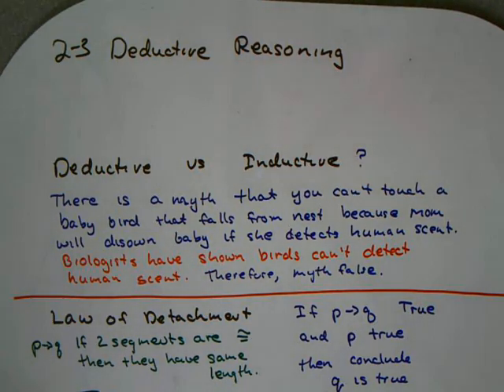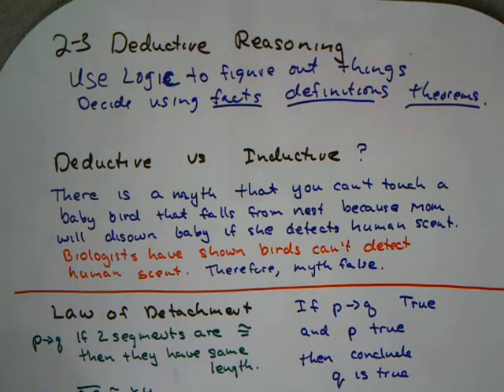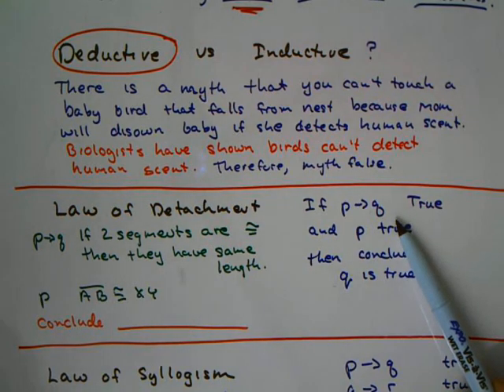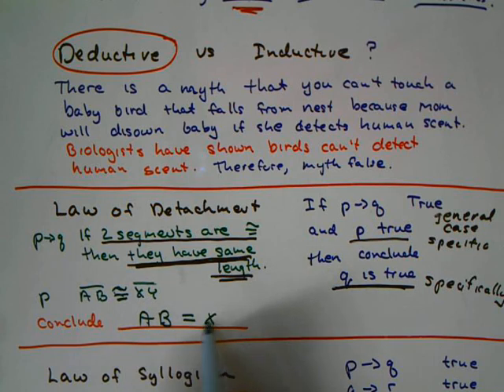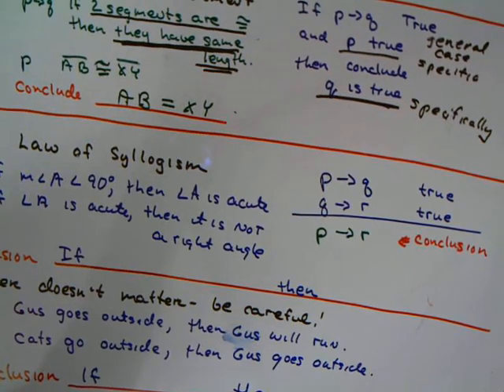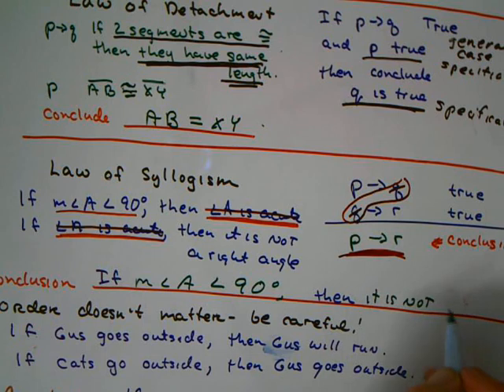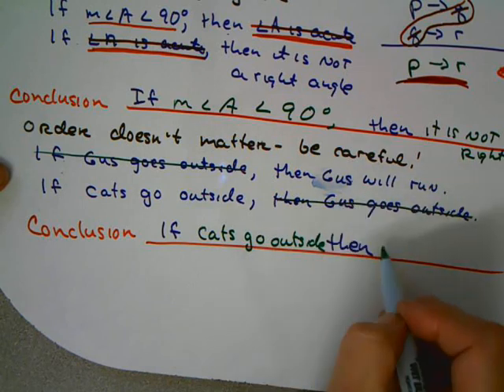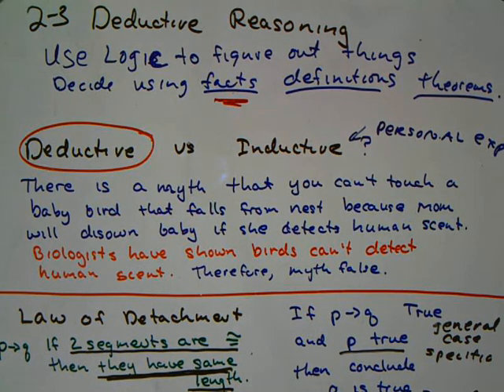2-3 Deductive Reasoning, Law of Detachment, Law of Syllogism.avi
2-3 Deductive Reasoning, Law of Detachment, Law of Syllogism